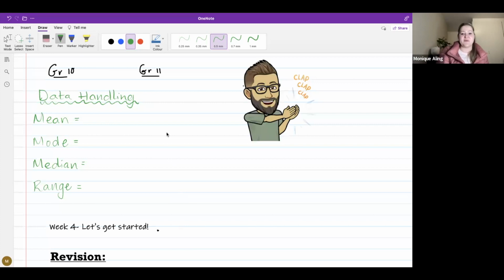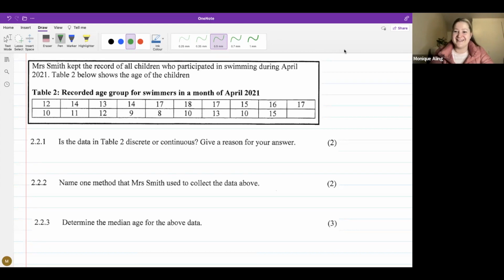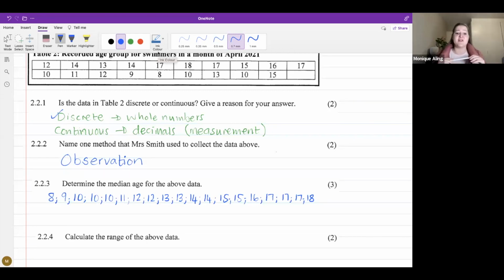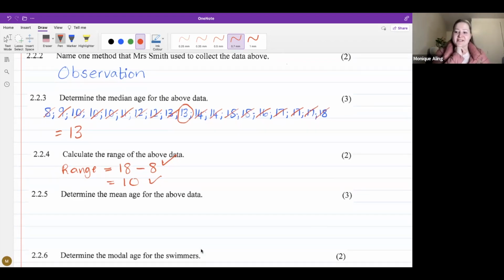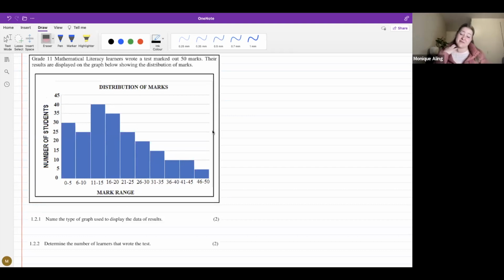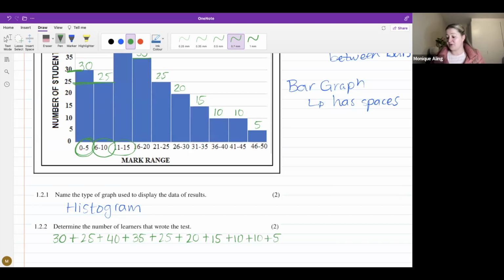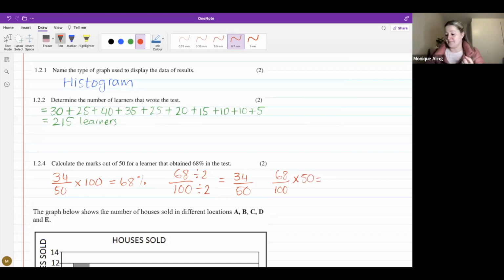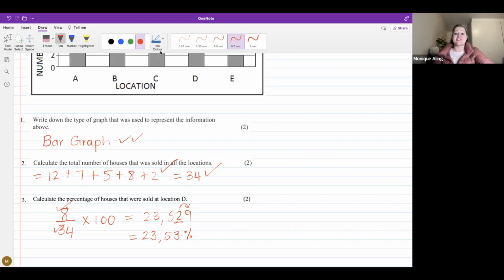Grade 11 - Revision Terms 1-2 Math Literacy (measures of central tendency, working with graphs)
Grade 11 | revision | term 1 | term 2 | central tendency | data handling | mean | median | range | mode | continuous data | discrete data | histogram | bar graph |